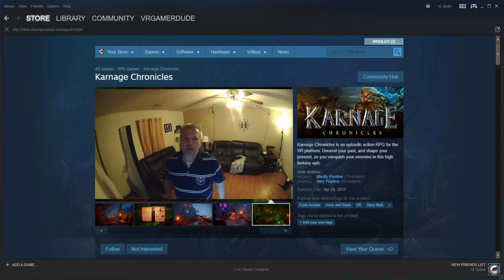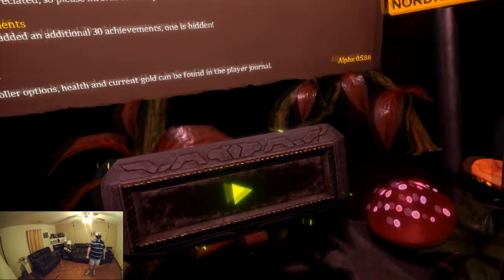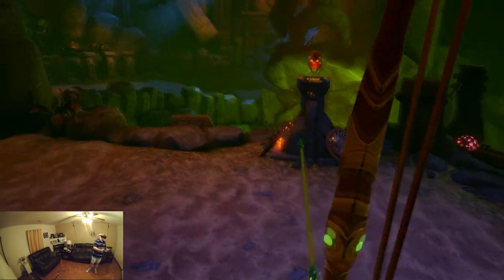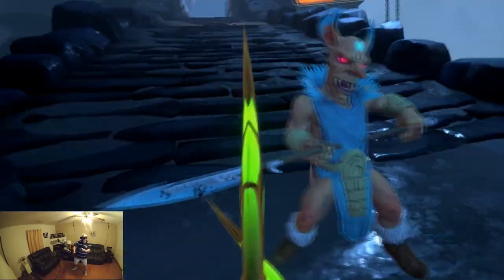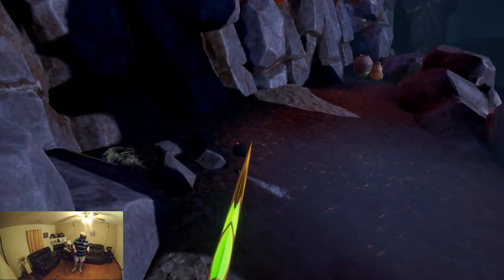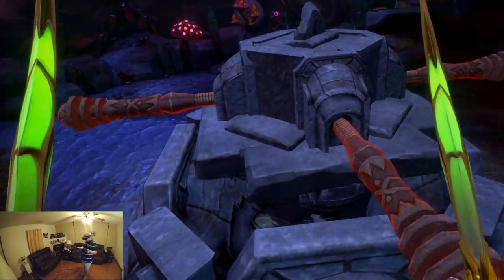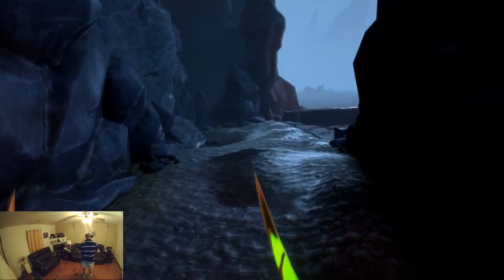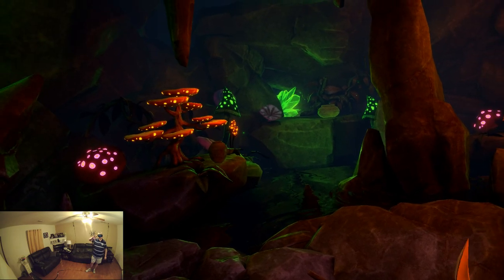Plundering The VR Dungeons Of Karnage Chronicles (Oculus Rift + Touch Gameplay)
I have been playing a lot of these dungeon crawlers in VR lately and I have to say this one ranks among the best I have seen. Even for an early access title, Karnage Chronicles is nicely polished. Currently the game offers around 2-4 hours of gameplay and 2 classes to choose from. The developers have said that upon completion of the game it will have 4 classes and be a 10+ hour experience. Nordic Trolls the Dev team behind Karnage Chronicles is very active with updates and seems to be listening to the VR community so if you like the fantasy side of VR I would recommend giving this game a look!

GameHard 4.0

UKRifter

ImmersiveGamer83

RealityCheckVR